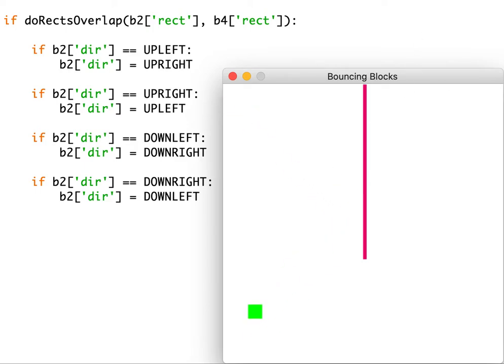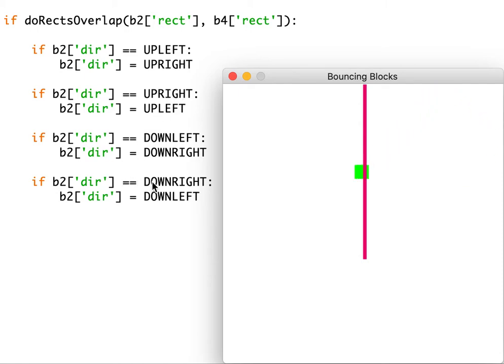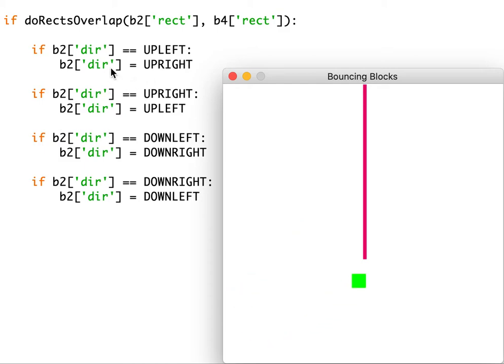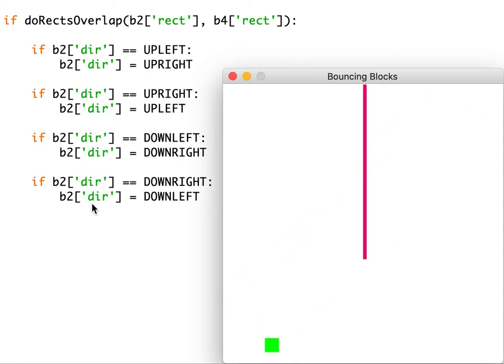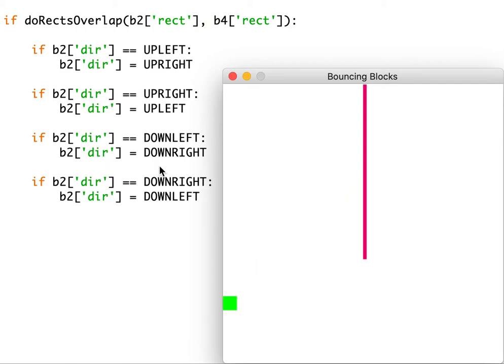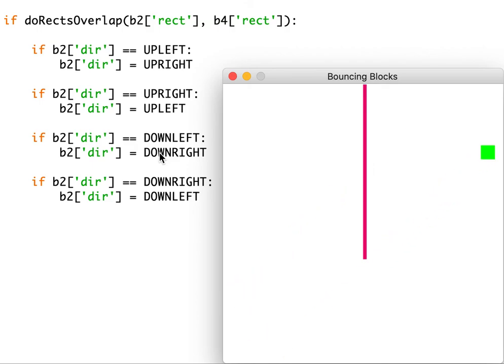pygame collision detection issue: no bouncing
The bouncing code cancels itself out